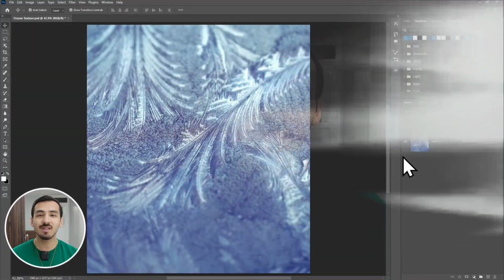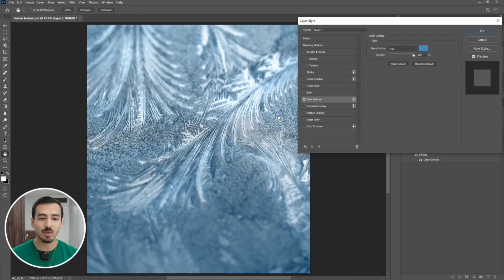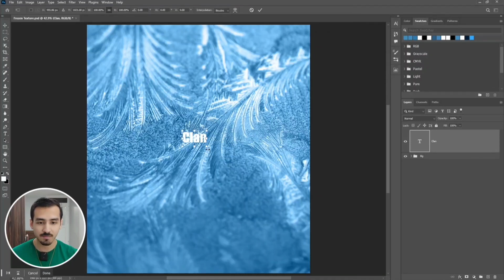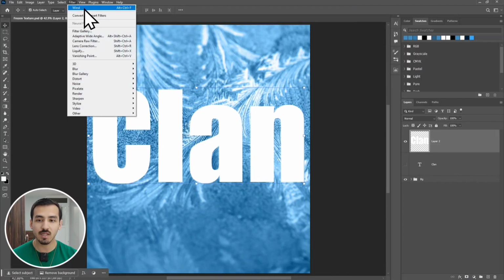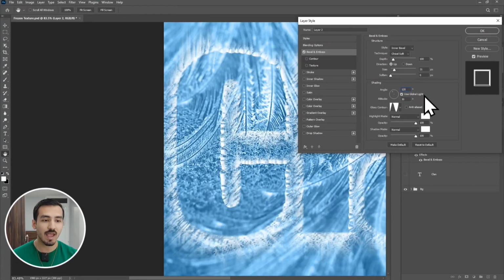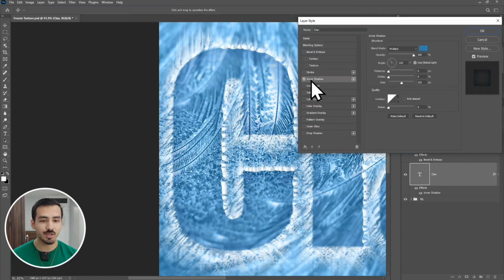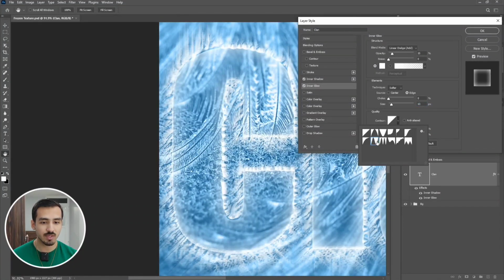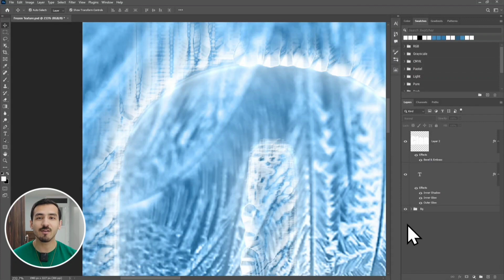Photoshop Tutorial (2024): Tips & Tricks of Designing an Icy Scene. Photoshop 2024 Basics & Tricks.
Winter Is Coming Buddy!!!

00:00 Intro
00:18 Project
00:22 Background
01:47 Effects & Filter
06:32 Last Talk